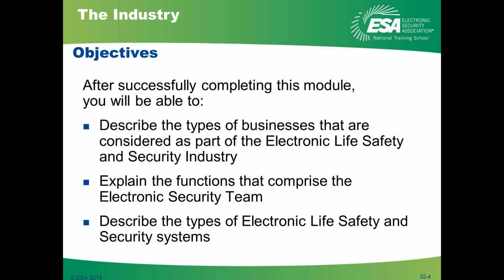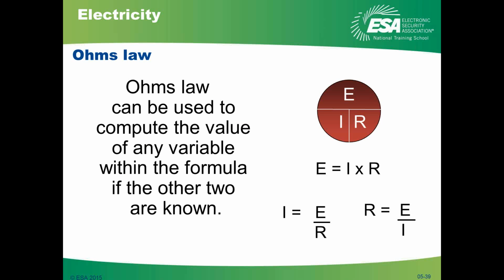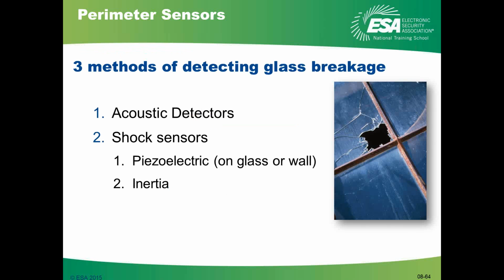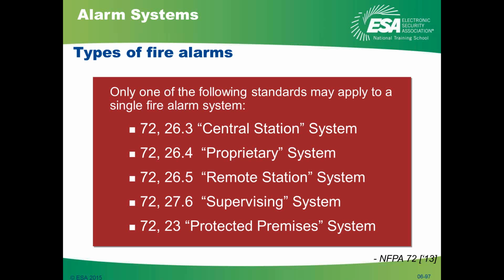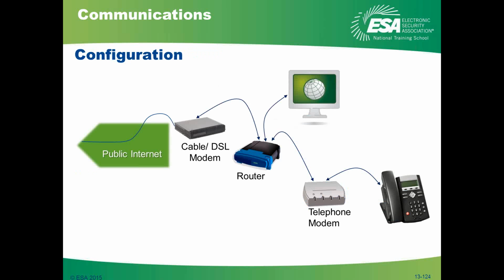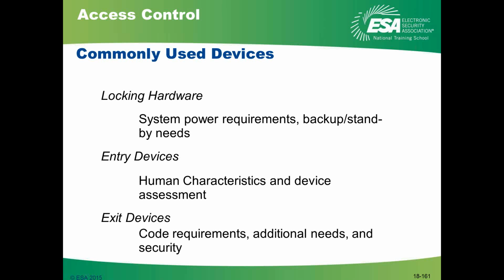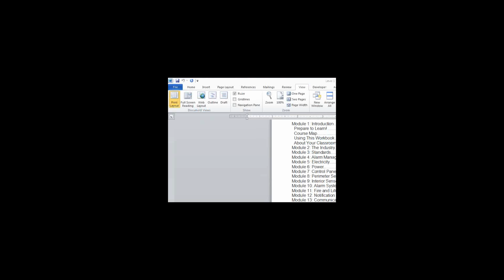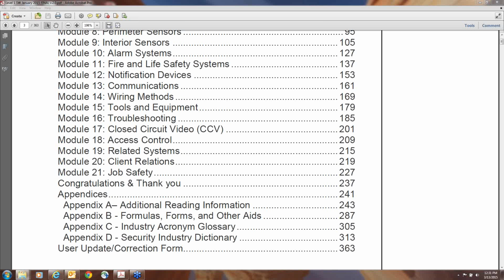ESA NTS Level I Train the Trainer 2015